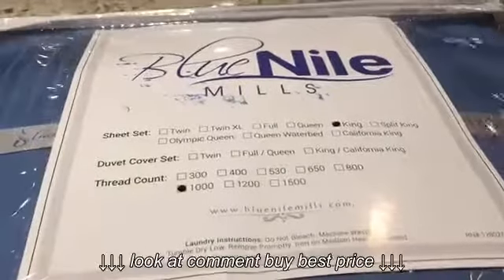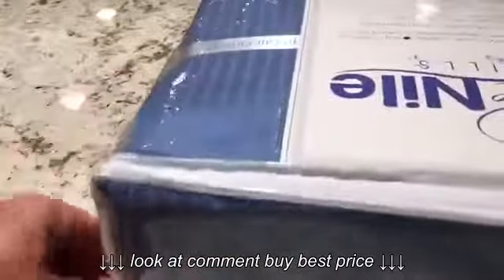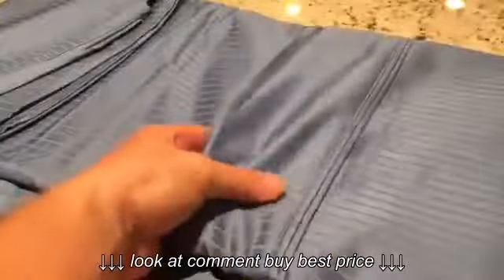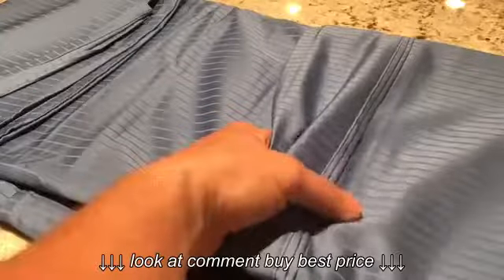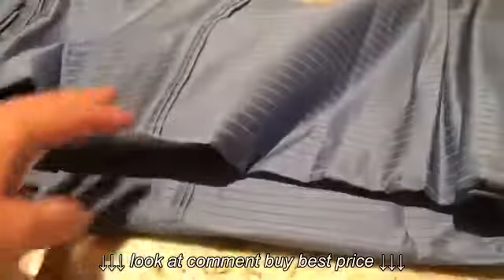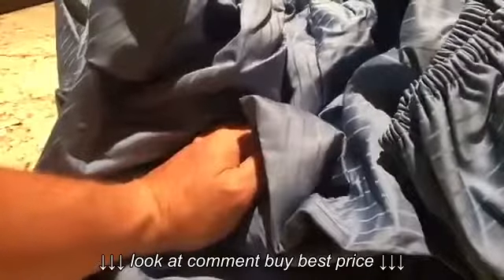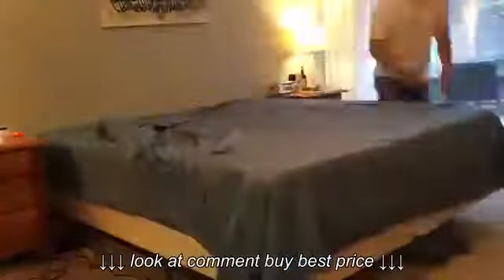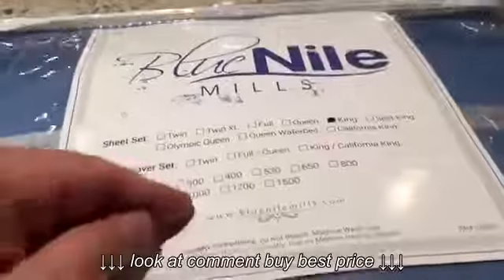Blue Nile Mills 1000 Thread Count 100% Egyptian Cotton Full Sheet Set Stripe Sage Reviews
Blue Nile Mills 1000 Thread Count 100% Egyptian Cotton Full Sheet Set Stripe Sage Reviews, Blue Nile Mills 1000 Thread Count 100% Egyptian Cotton Full Sheet Set Stripe Sage Reviews